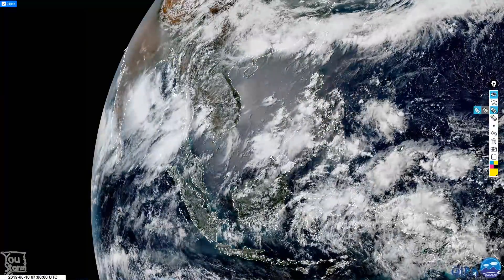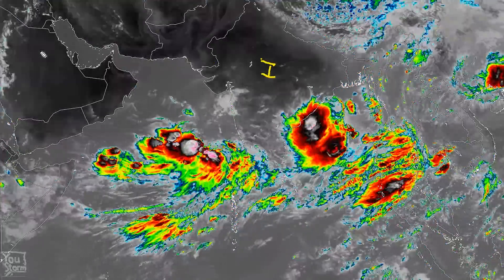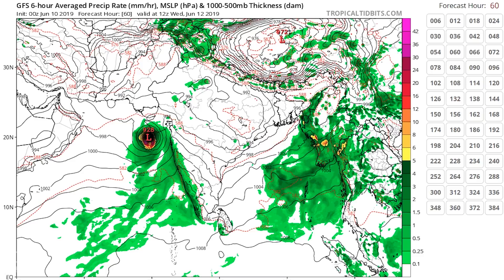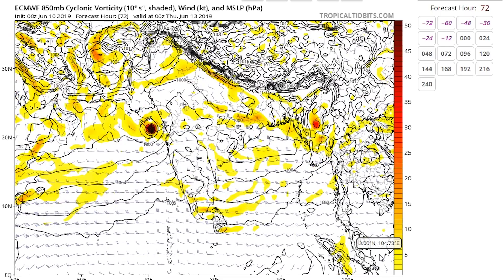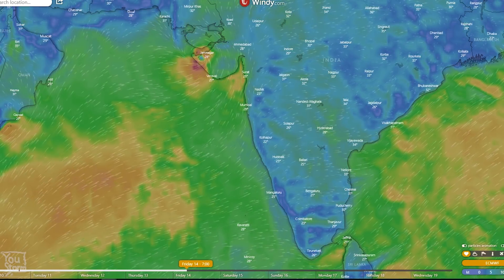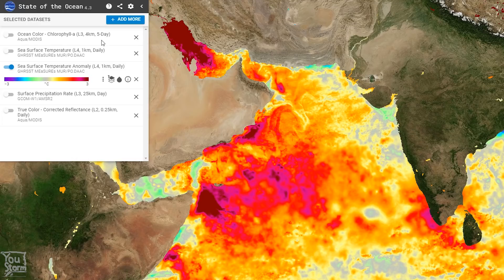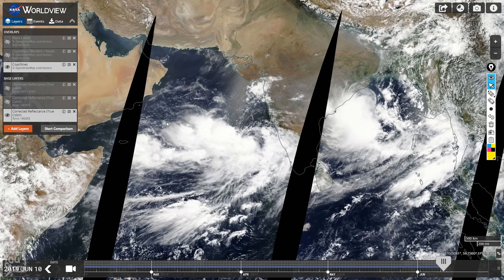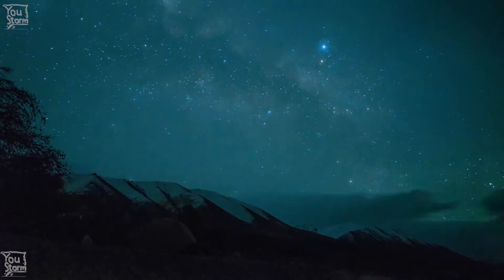Cyclone (Vayu) developing in the Arabian Sea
WED 12 JUNE
Just a quick look at a possible developing Cyclonic Storm Vayu in the Arabian Sea.